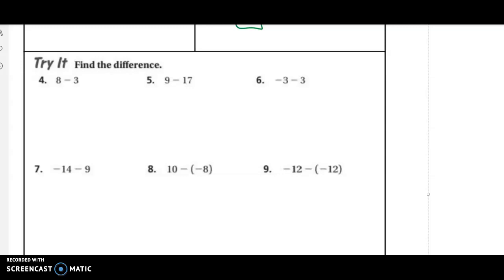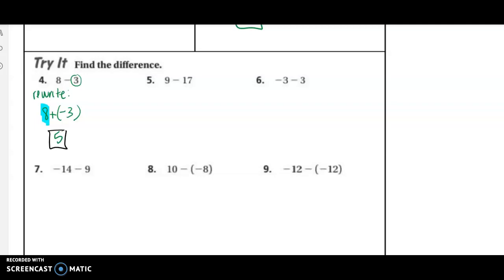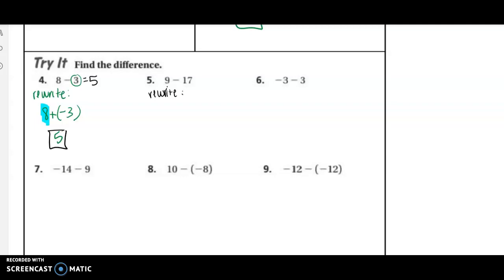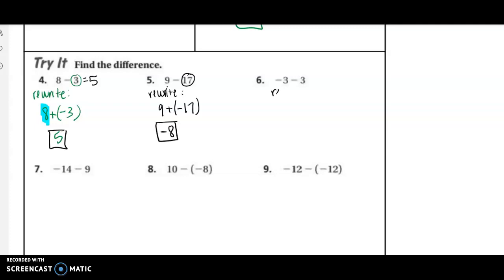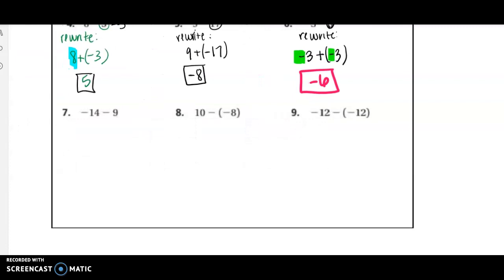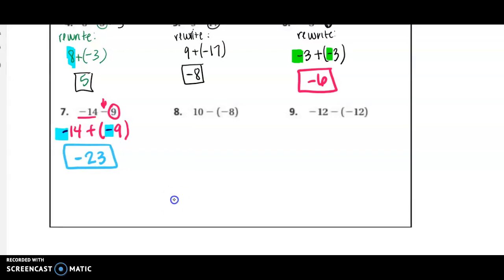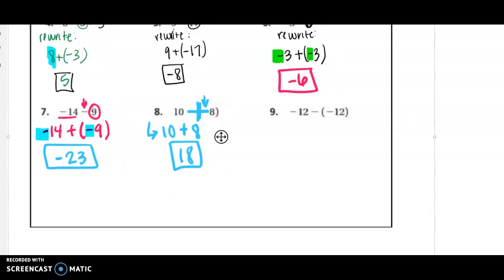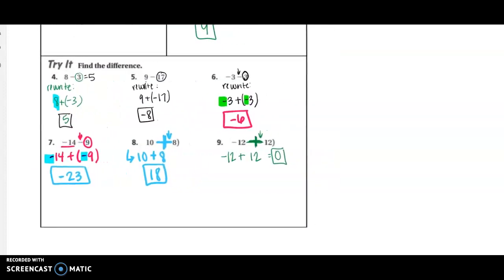1.4 Try It's 2